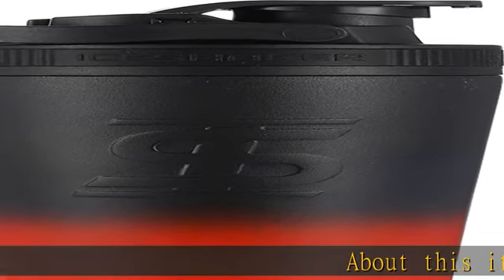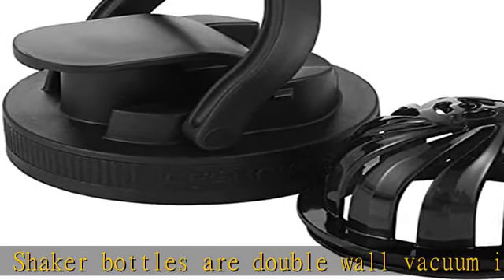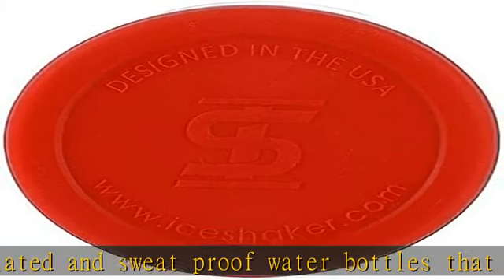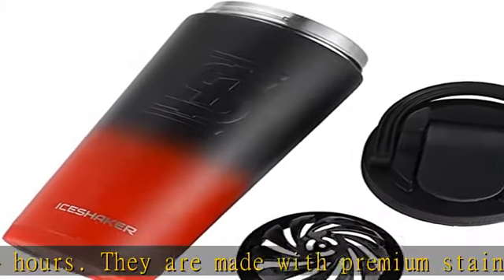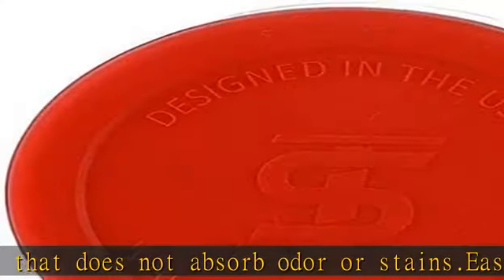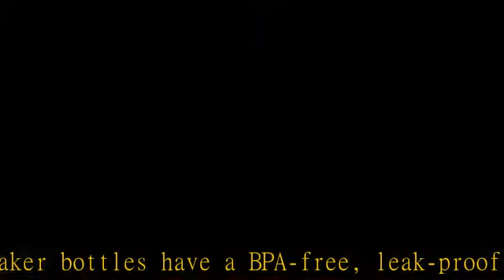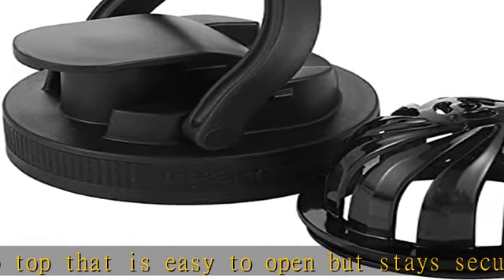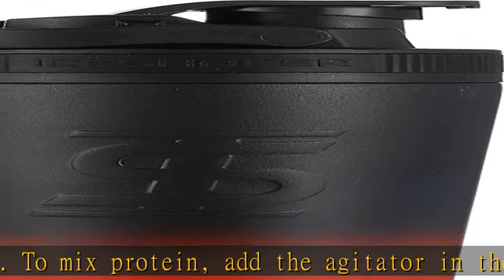Ice Shaker 26 Oz Shaker Bottle, Stainless Steel Water Bottle and Protein Shaker, As Seen on Shark T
Ice Shaker 26 Oz Shaker Bottle, Stainless Steel Water Bottle and Protein Shaker, As Seen on Shark Tank, Reusable Stainless Steel Water Bottle, Gym Water Bottle, Red and Black